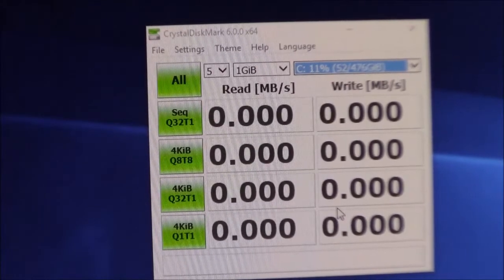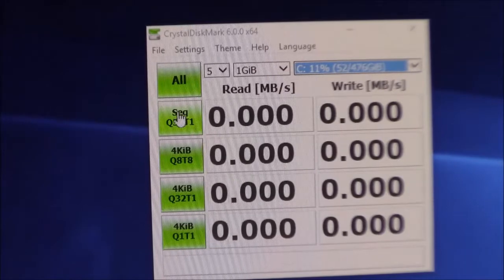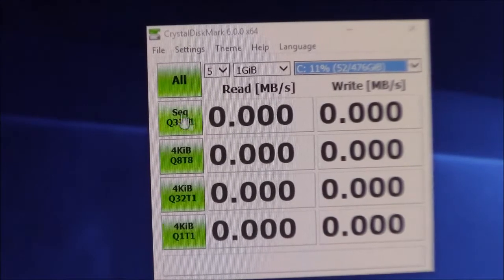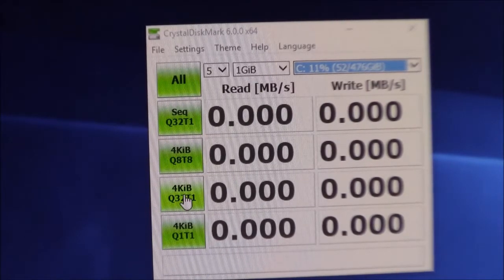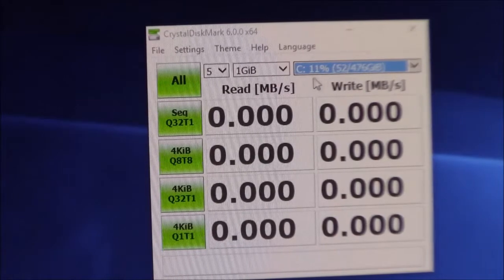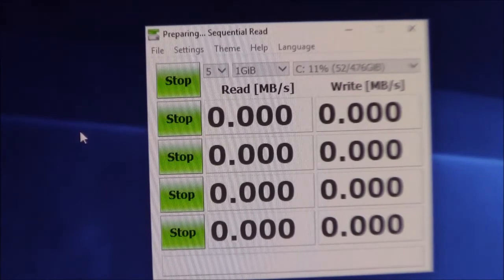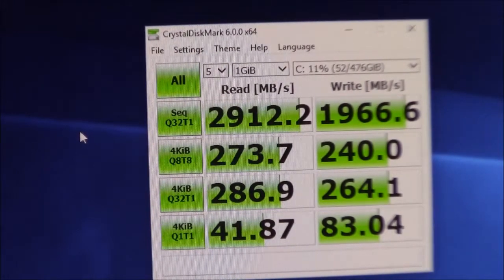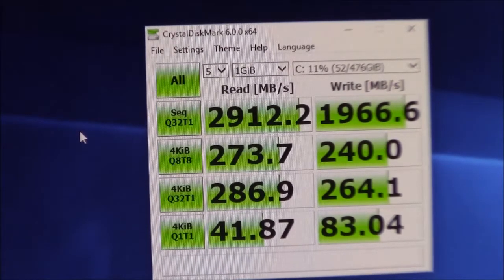Testing The Speed Of My Samsung 960 PRO NVME SSD Drive On Crystal Disk Mark To See The Speed On AMD